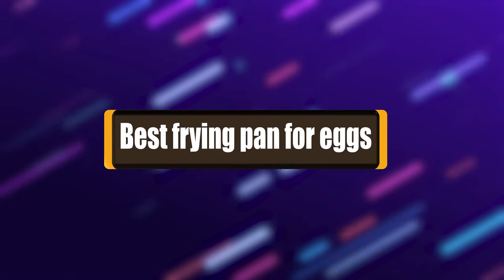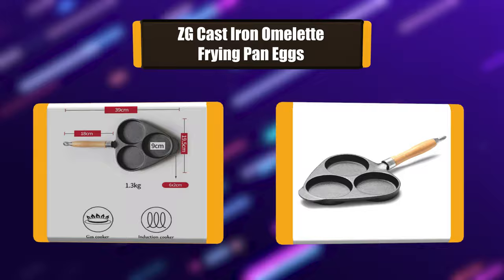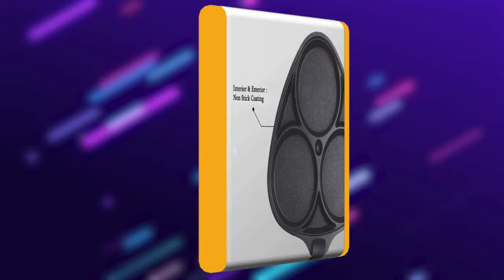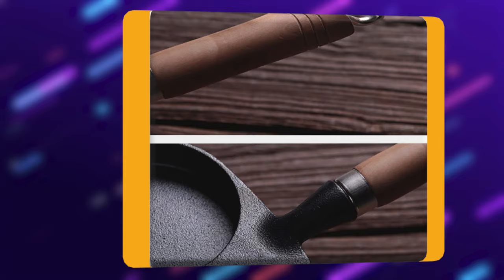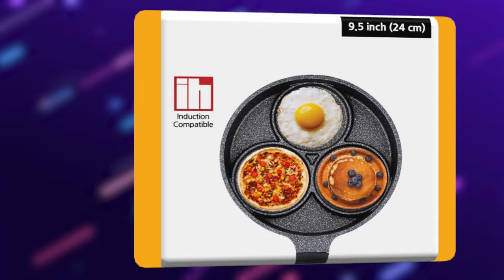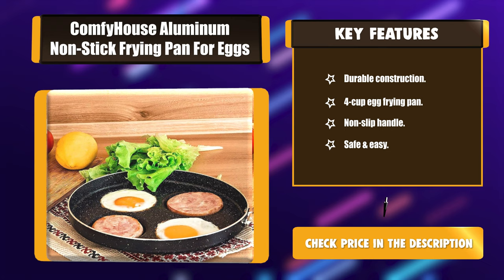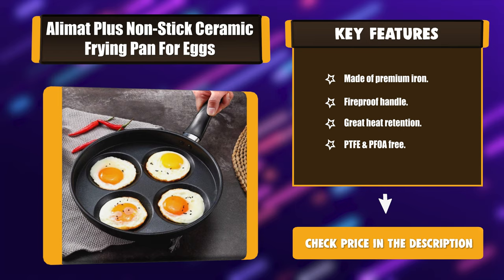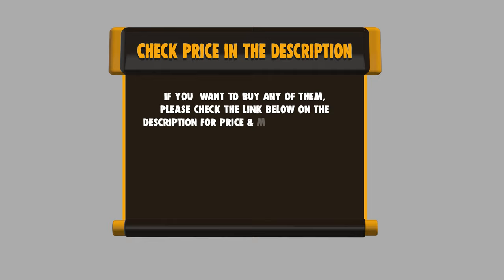Best Frying Pan for Eggs in 2020 – Top-Rated Skillets Reviewed!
Best Frying Pan for Eggs
A good frying pan for eggs allows you to prepare your recipes the way you want them. The majority of homeowners have the one-size-fits-all approach when it comes to frying pans. However, keep watching this video.

Best Seller in 2020

Our complete review, including our selection for the year's Best_Frying_Pan_for_Eggs , is exclusively available on cookyaunty

These Best Frying Pan for Eggs Video Buying Guide Included Products Are:

1. Choosy Chef - Nonstick Frying Pan For Eggs
2. Alimat PluS Non-Stick Ceramic Frying Pan For Eggs
3. ComfyHouse Aluminum Non-Stick Frying Pan For Eggs
4. UPIT  Nonstick Coating Aluminum Frying Pan For Eggs
5. Rong Tian X Cast Iron Non Stick Frying Pan For Eggs
6. Cookin Kitchen Flower Cookin Non Stick Frying Pan For Eggs
7. ZG Cast Iron Omelette Frying Pan Eggs

There is more to eggs than hard boiling them. Frying an egg is often compared to fine art. Throwing them into a pan and sprinkling salt and pepper won’t cut it.

Eggs have to be cooked at the right temperature, with the right amount of seasoning, and served right! The best way to do so is by using a frying pan specifically designed for eggs!

We are here to ensure that you get your hands on the best frying pan for eggs. This video will show you 7 of our top picks, so you can have perfect eggs every single time, with no room for disappointment!

FryingPanforEggs cookyaunty kitchen Frying_Pan_for_Eggs_in_2020 , Best Frying Pan for Eggs in 2020, Top Frying Pan for Eggs in 2020, Frying Pan for Eggs Reviews